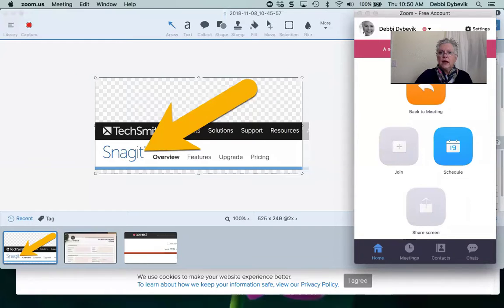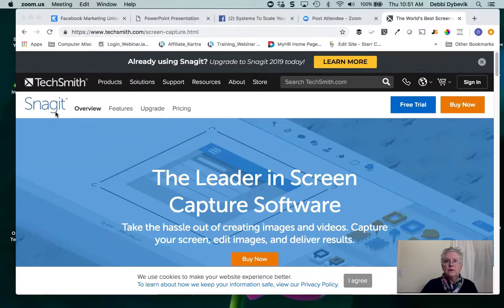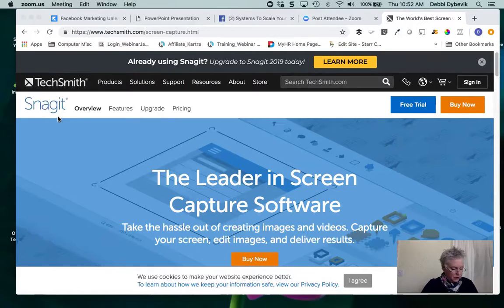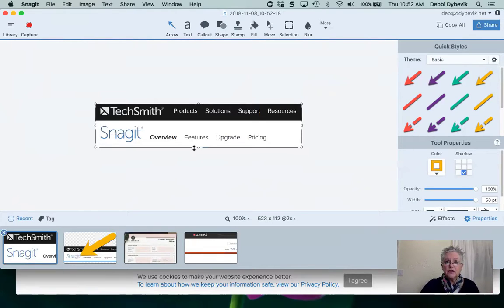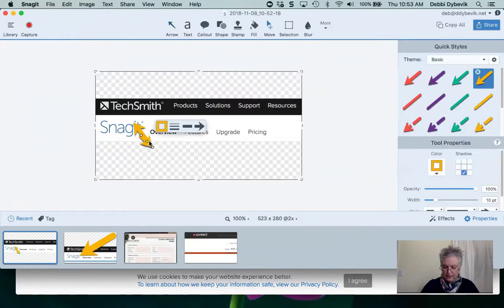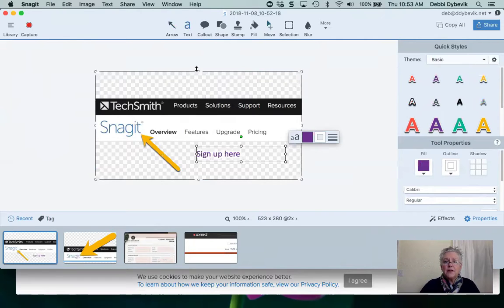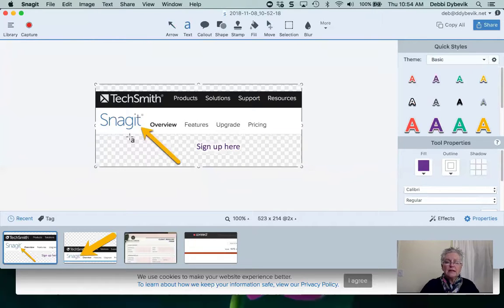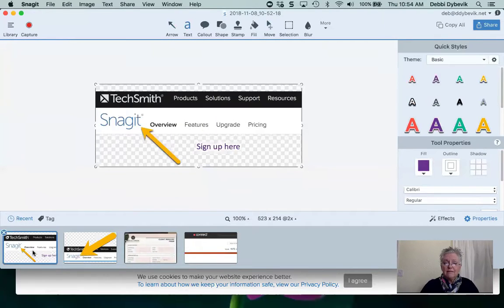Why I LOVE SnagIt Quick Demo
Snag-It is a great tool to snag images from a document, the Internet, or anything on your screen.  It has an awesome editing tool that you can annotate your images or video.  Watch this quick video to see why I love it!